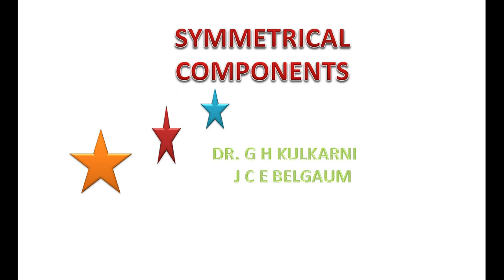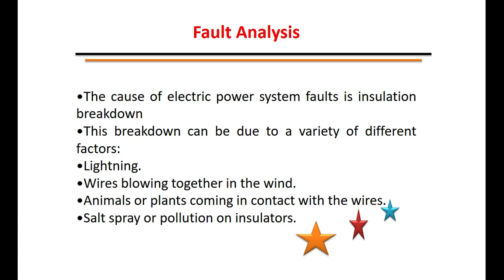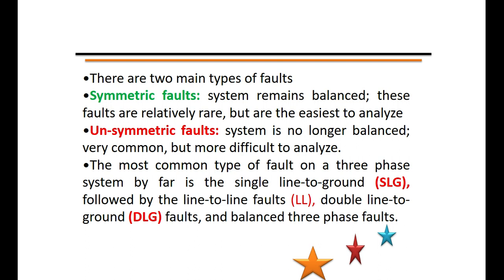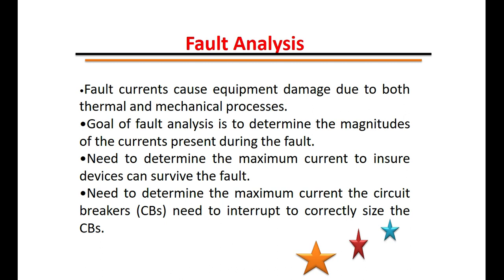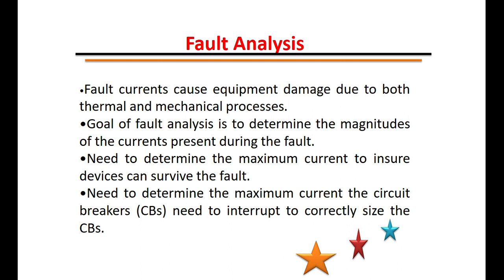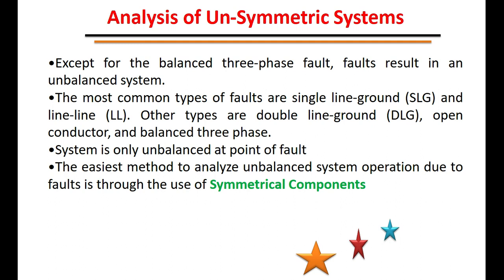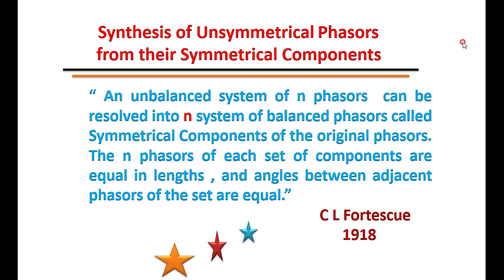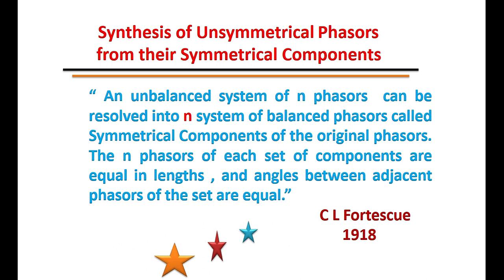Symmetrical Components _ Introduction